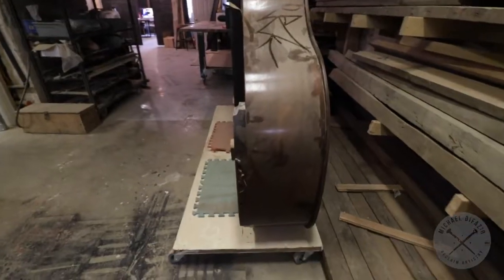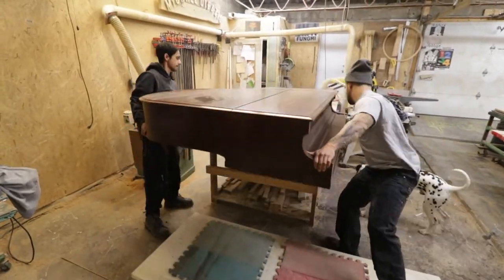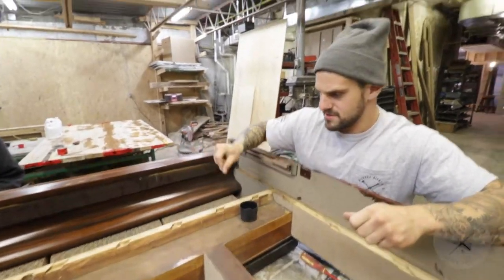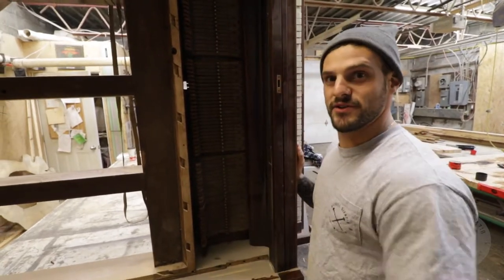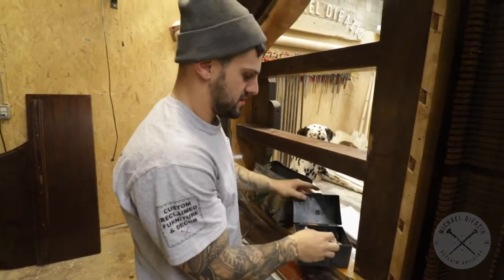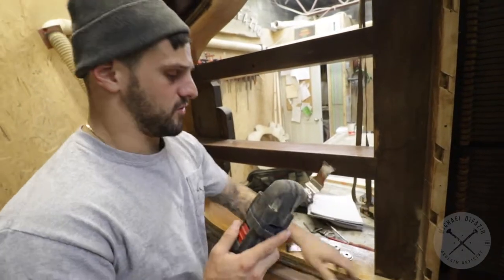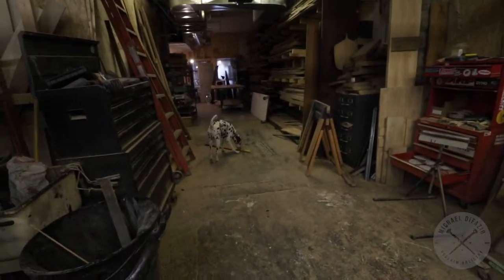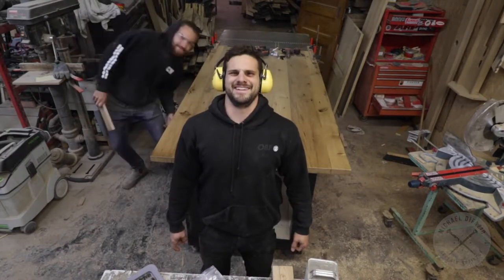Smash A Grand Piano? - MDRA - Piano Bookshelf ep. 1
Ever try to turn a Piano into a Bookshelf? Me either, but here we will see how she goes in this, the first Elephant In The Room Project here at Michael Difazio Reclaim Artistry!

Directed & Edited by Mike Pajax